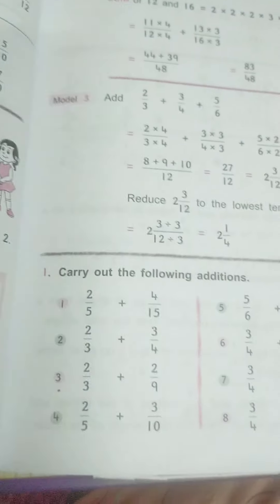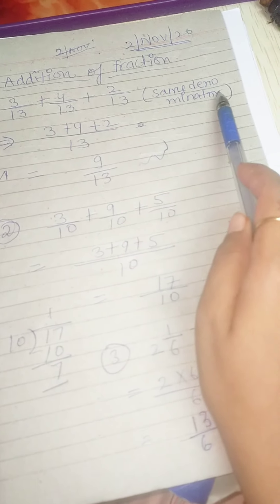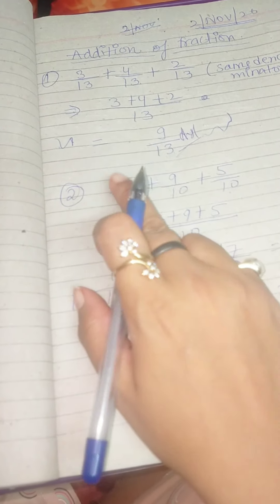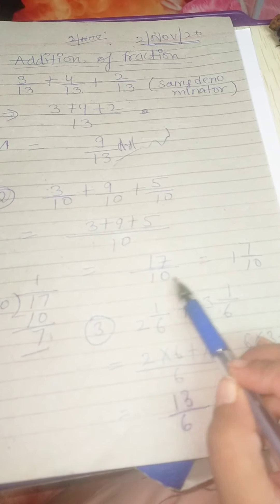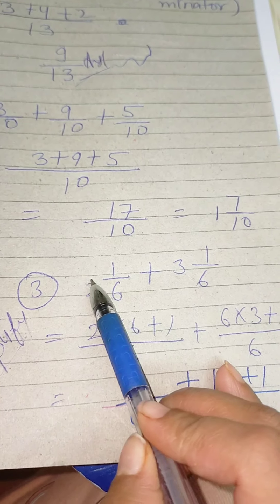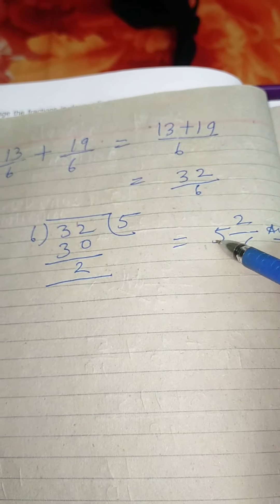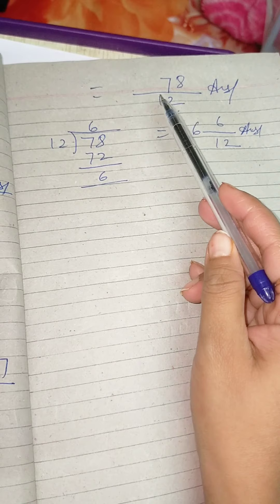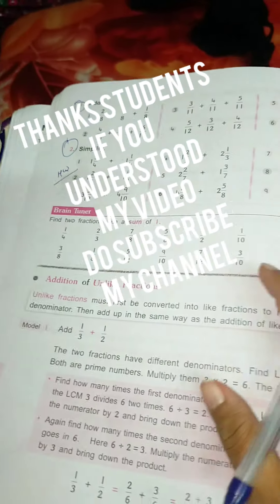Addition(+) of like fractions....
Created by Vaishali